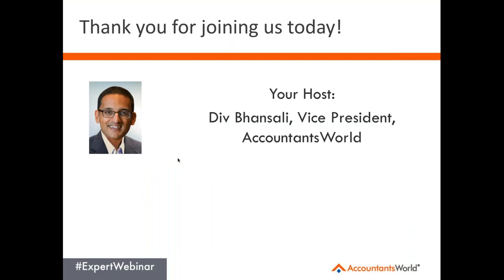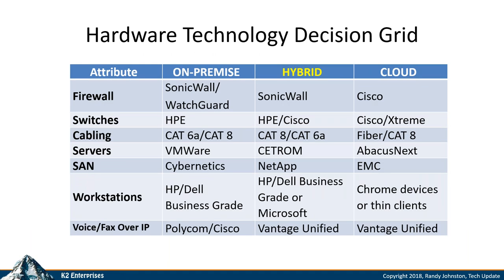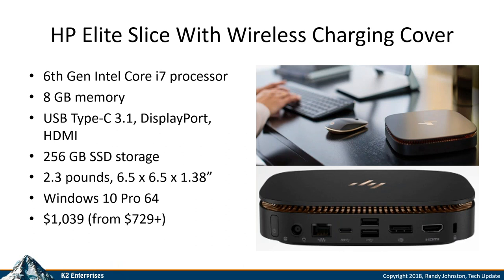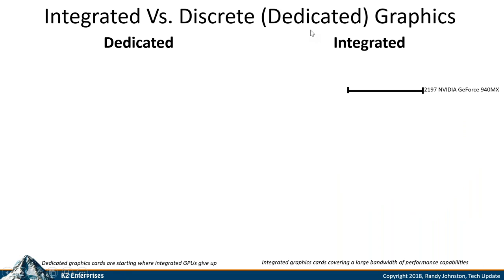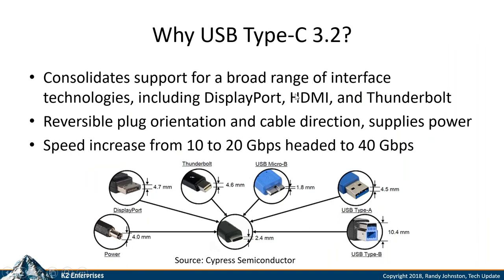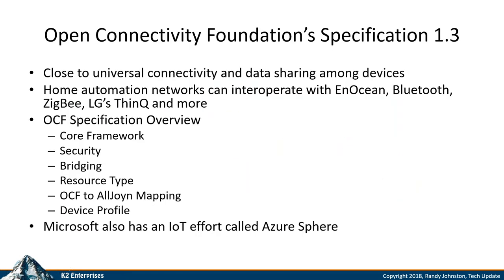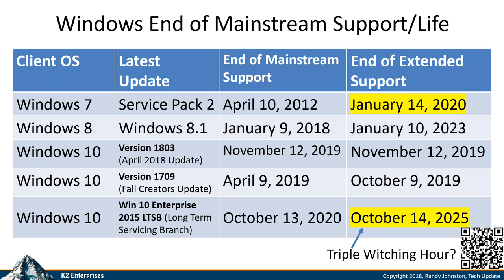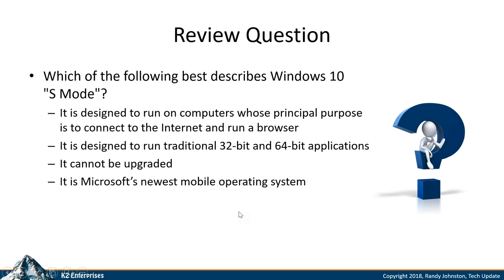2018 Tech Update - presented by Randy Johnston; Presented June 27, 2018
What to do? What to buy? What to watch for? What to avoid?

Get your answers in Randy Johnston's 2018 Tech Update where you will learn about who offers reliable solutions and what is changing the market. Specific topics included in this session are:  technology trends, recommended hardware specifications, applications and licensing, and security.

This session provided concentrated exposure to technology that may reveal ideas, trends, and options that you had not discovered through your normal channels.